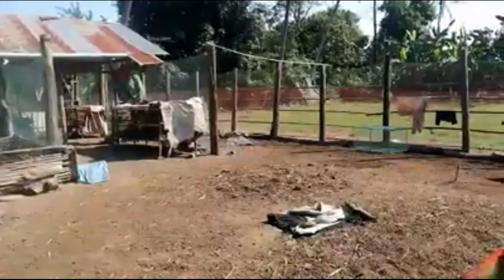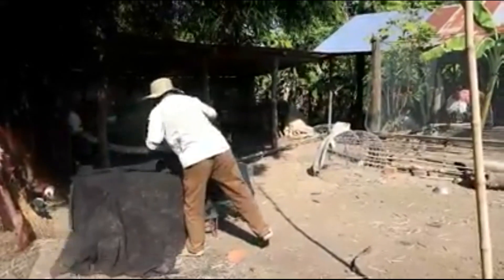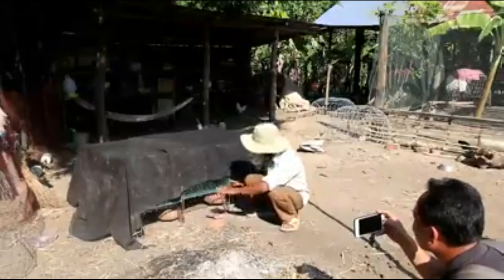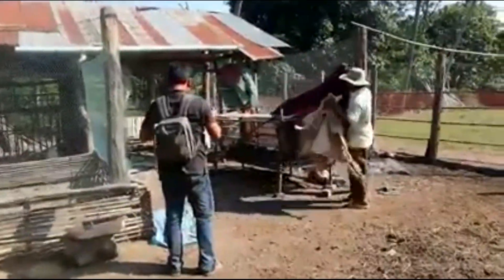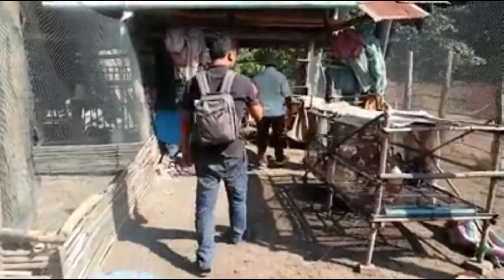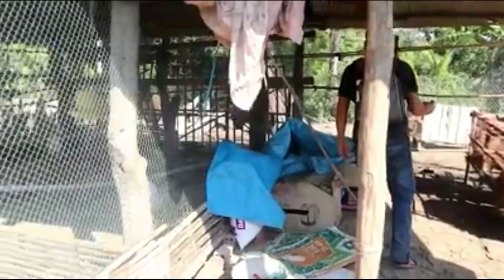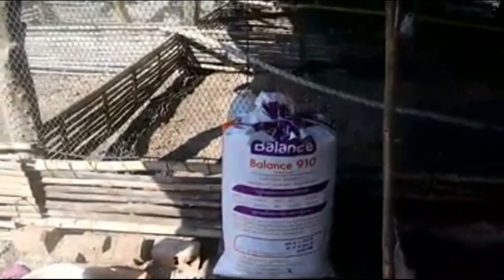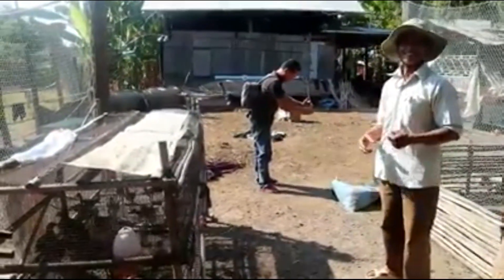Cambodia Rural Chicken Feeding Technique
This video show the Cambodia Rural Farmer Feed the Chicken using traditional Technique.

Beside boxing and fighting, I will bring you the Secrets of Cambodia Primitive and rule Activity, Please stay here enjoy with your relax time.

Now you can enjoy some fund video and knowledge about Khmer Primitive.